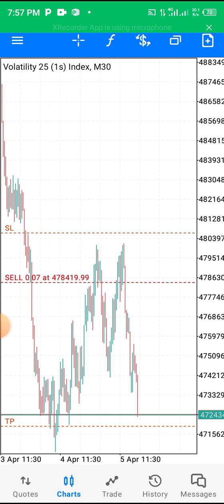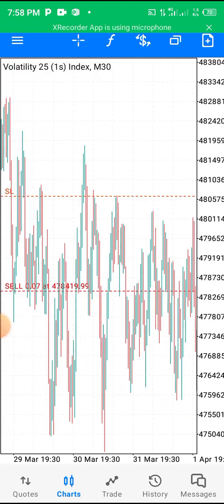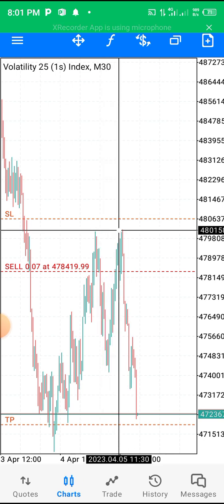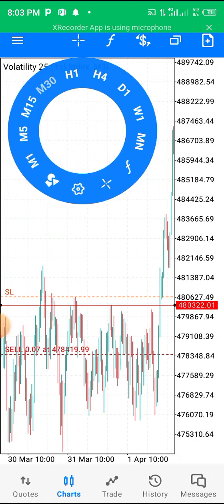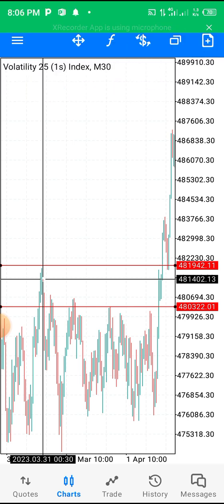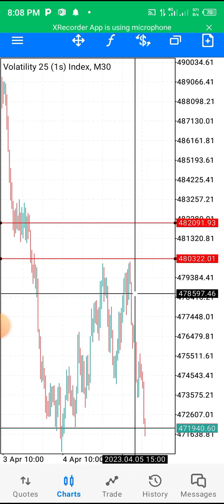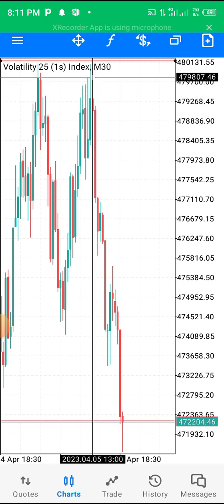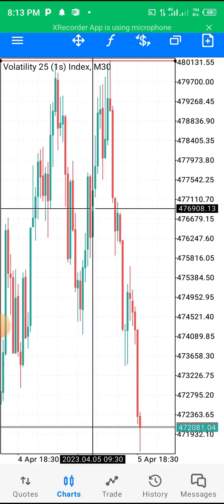VIP strategy how to make better entries with good stop loss..(PURE PRICE ACTION)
A pure price action trade showing you how to trade with a better entry and a good stop loss .

you can also chat me up on WhatsApp if you have anything you'll like to discuss with me.

Also you can enroll on my mentorship program to gain more knowledge about the forex market and end your account blowing career.